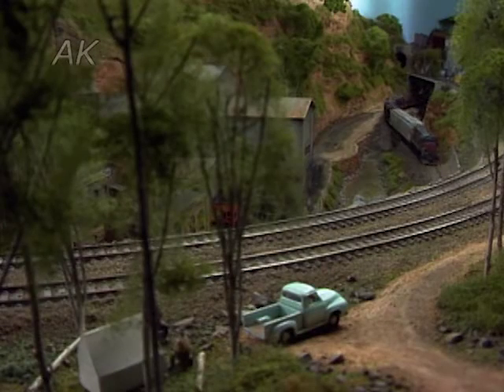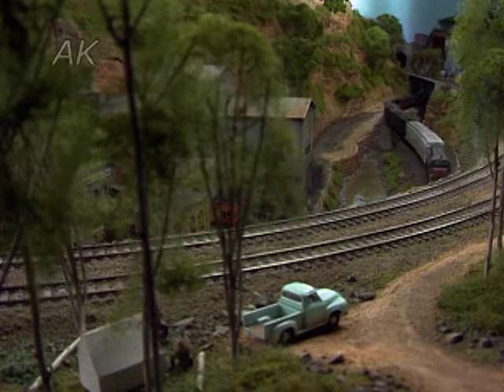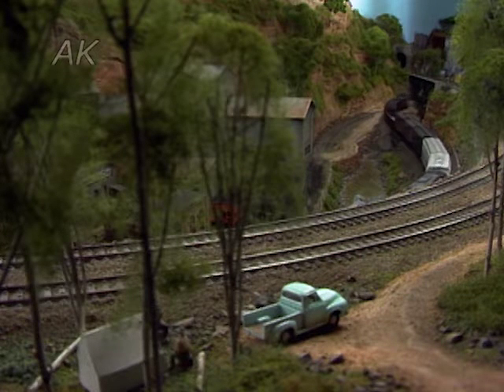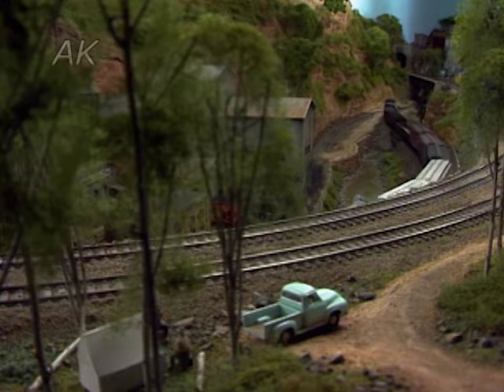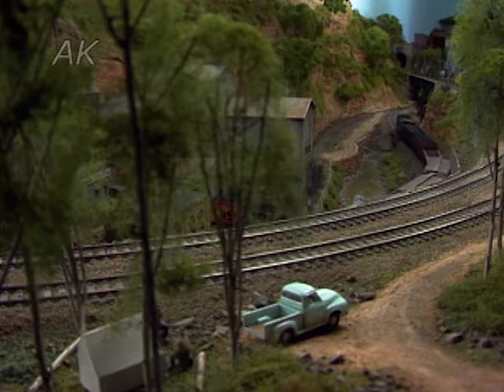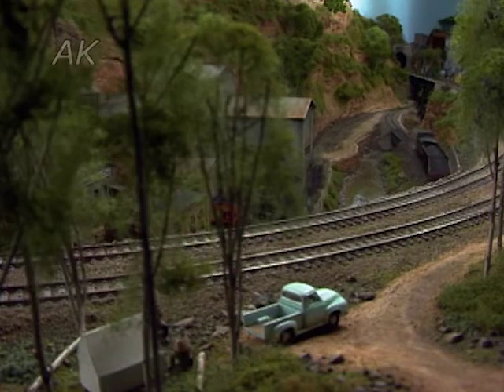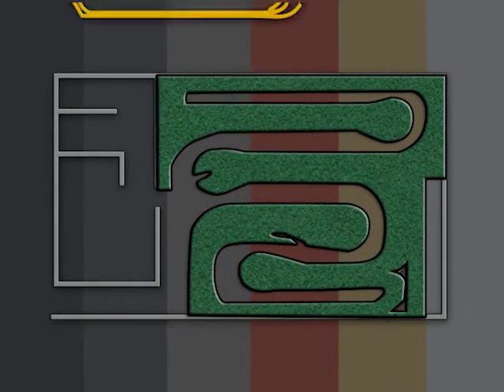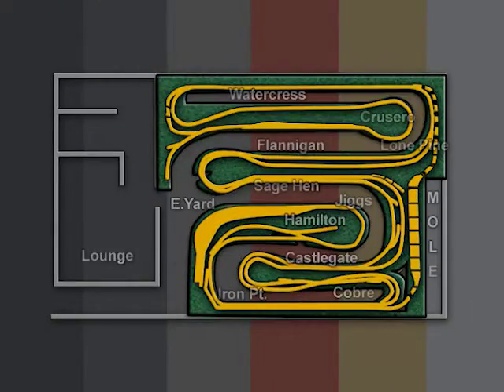Mountain Model Railway Scenery on the Colorado Western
Join the MRA community to access a huge library of model railroad instructional videos

Building a layout with convincing model railroad scenery is the goal of most hobbyists, but few have succeeded in creating one in such a spectacular way as Lee Nicholas. His Utah Colorado Western HO Scale layout is the subject of this month’s Allen Keller series on great model railroads and it promises to be enlightening, educational and entertaining!

Looking for more model railroad instruction?